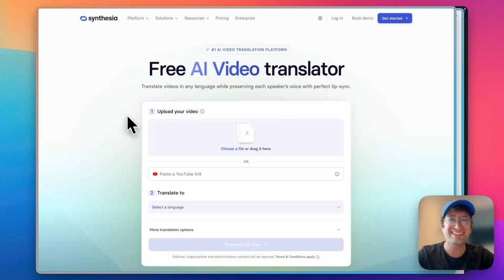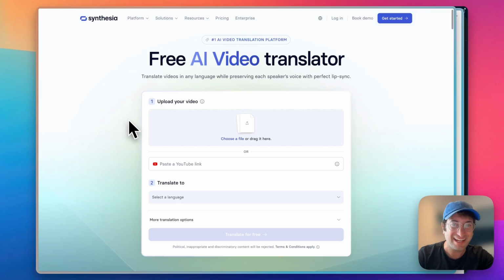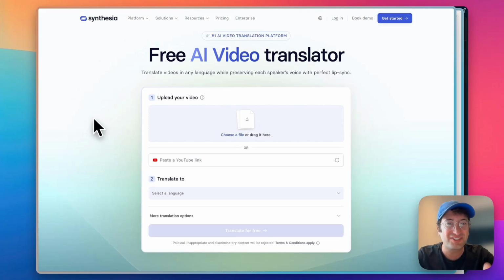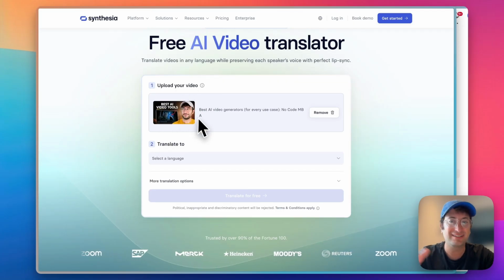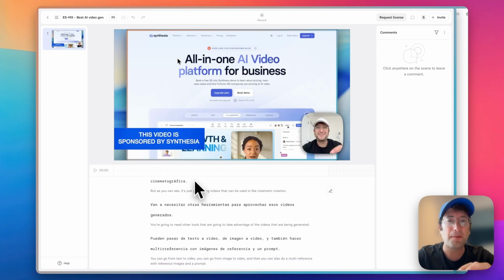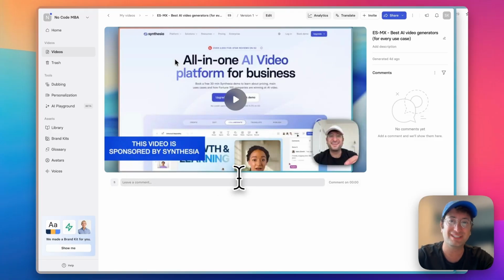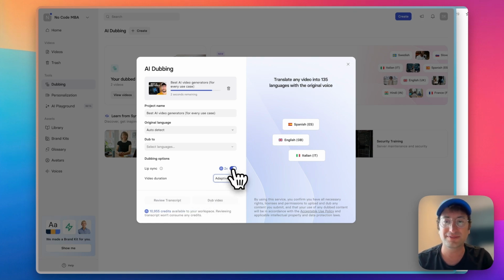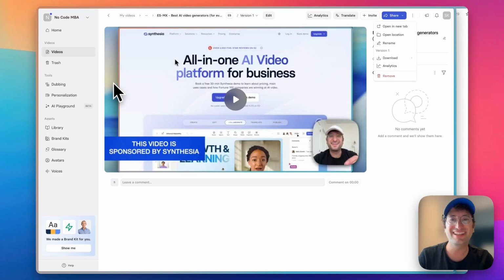How to dub any video with Synthesia (AI video translator that keeps your voice)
Translate any video into 140+ languages, with your own voice, tone, and lip sync, without re-recording a thing. In this video I show you exactly how to use Synthesia's AI video translator, step by step, and how to try it free (no credit card needed).

Stay up to date with all things AI with our daily newsletter

What you'll learn:
▸ How the AI video translator keeps your voice, style, and lip movements in the translated version
▸ How to translate a video from a file or a YouTube link in a couple of clicks
▸ How to edit the translation and fix pronunciation if you want to
▸ The duration setting most people miss (Original vs Adaptive) and when to use each
▸ How to share or download your translated video

⏱ Chapters
0:00 A translation of me... that I never recorded
0:25 What Synthesia's AI video translator does
1:03 Demo: my video translated into Spanish (with lip sync)
1:31 Step-by-step: translate a video for free
1:57 Editing the translation and pronunciation
2:07 Try the first minute free, no credit card
2:34 Use cases: podcasts, training, product demos, sales outreach
2:54 Original vs Adaptive duration (which to pick)
3:17 Lip sync on or off (and when it's worth the credits)
3:27 How to share or download your video

This works for podcasts, social clips, product demos, training and onboarding content, internal comms, and sales outreach, in over 140 languages and regional accents.

Got questions? Drop them in the comments and I'll answer.